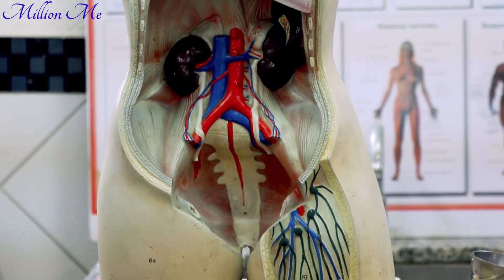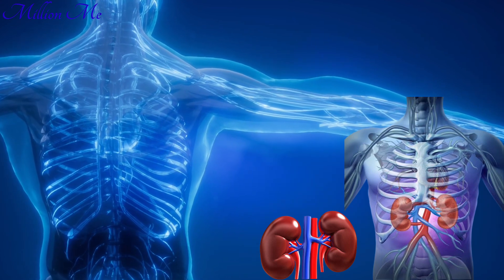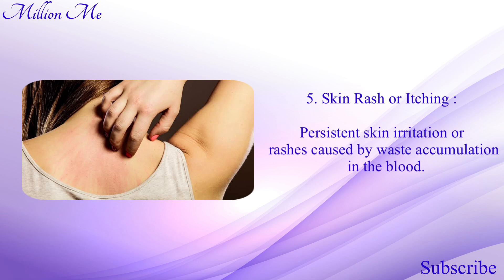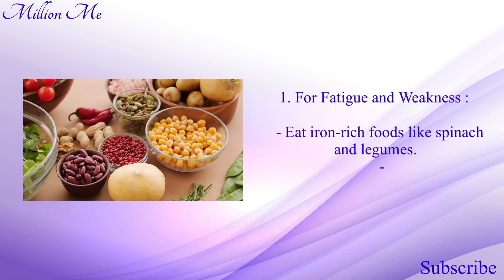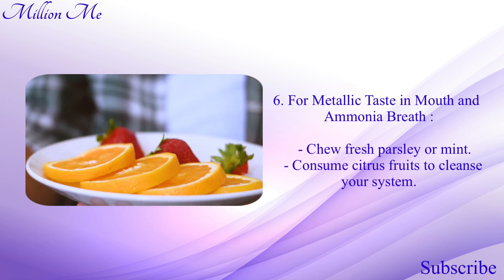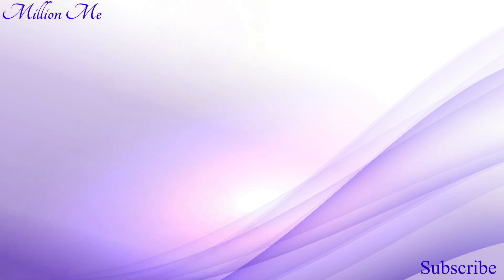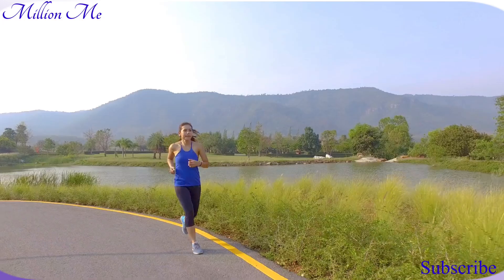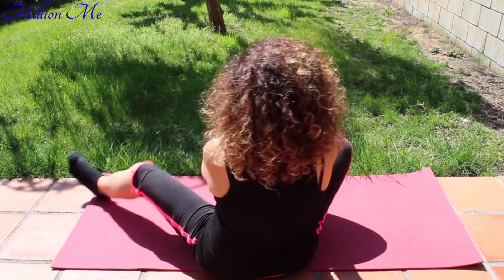10 Early Warning Signs Of Kidney Disease | Natural Remedies For Kidney Disease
10 Early Warning Signs Of Kidney Disease | Natural Remedies For Kidney Disease | Kidney Failure Symptoms
6 early warning signs of kidney disease
In this video I shared about what is the signs of kidney disease or signs of kidney failure or symptoms of kidney problem
The kidneys are vital organs responsible for filtering waste and excess fluids from the blood, maintaining electrolyte balance, and regulating blood pressure. When they begin to fail, early signs of kidney disease may appear, often subtle at first.
### Common Signs and Symptoms of Kidney Disease:
1. **Fatigue and Weakness**: Tiredness due to toxin buildup.
2. **Swelling (Edema)**: Particularly in the ankles, feet, and face.
3. **Changes in Urination**: Frequency, color, or pain.
4. **Shortness of Breath**: Caused by fluid buildup in the lungs.
5. **Persistent Itching**: Due to waste accumulation.
6. **Nausea and Vomiting**: Resulting from waste buildup in the blood.
7. **Metallic Taste in Mouth**: Loss of appetite or bad breath.
8. **Muscle Cramps**: Electrolyte imbalances causing cramps.
9. **High Blood Pressure**: Hypertension as kidneys struggle to regulate fluids.
10. **Difficulty Concentrating**: Due to anemia or toxins affecting the brain.

Early detection is crucial for managing and treating kidney disease effectively.

- Early Signs of Kidney Disease
- Natural Remedies for Kidney Disease
- Kidney Function Test
- Signs of Kidney Problems
- Kidney Detox
- Healthy Kidneys

We strongly advise consulting with a qualified healthcare professional or registered dietitian before making any significant changes to your diet or incorporating new supplements into your routine. Each person's body is unique, and what works for one individual may not necessarily work for another.
Always prioritize your well-being and consult qualified professionals for personalized guidance.